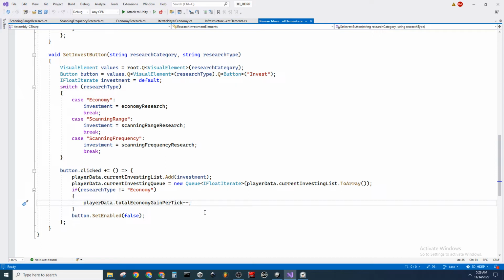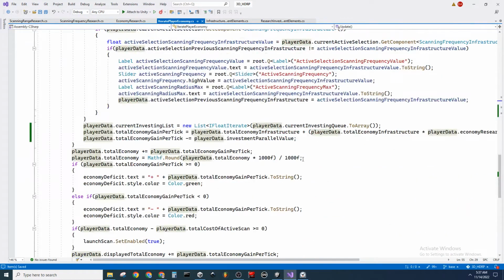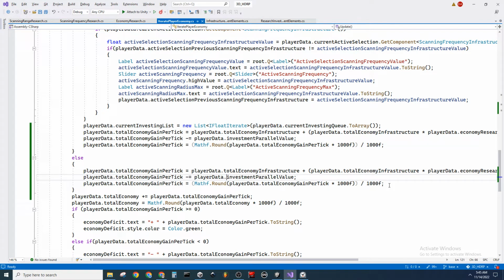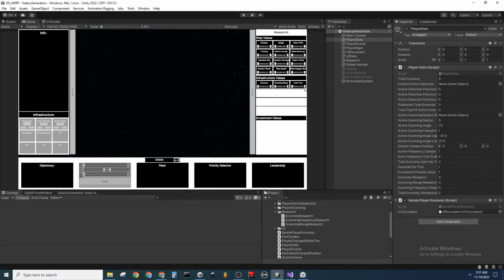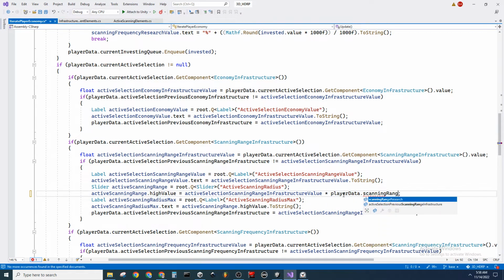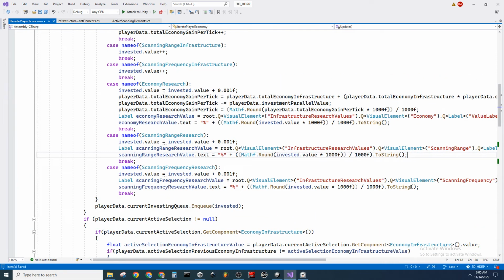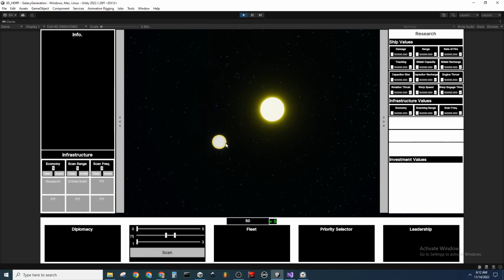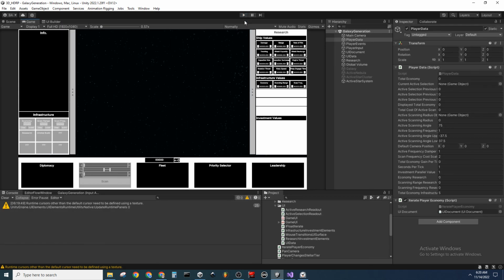NEBULOUS - Live Development - Day8 Hour2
- Research system is now feasible
- Finished UI code for affecting changes to the game through Research investments
- Update the active scanning max values whenever Research investments are made